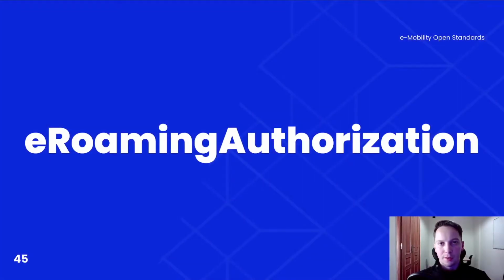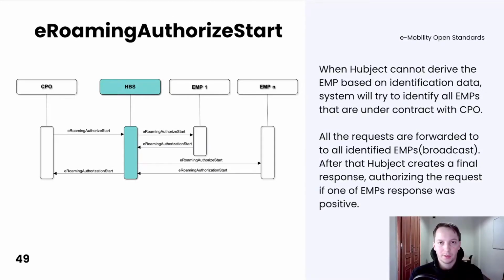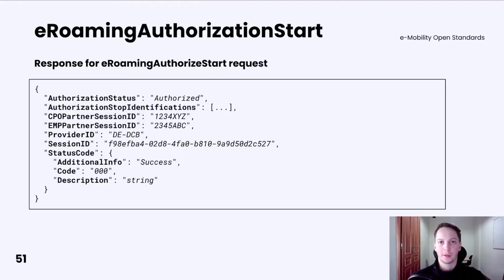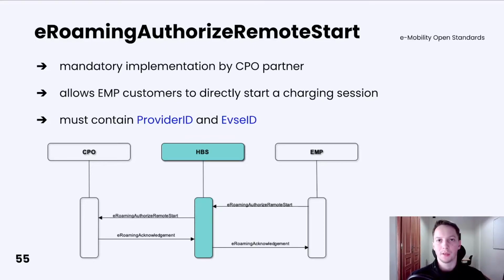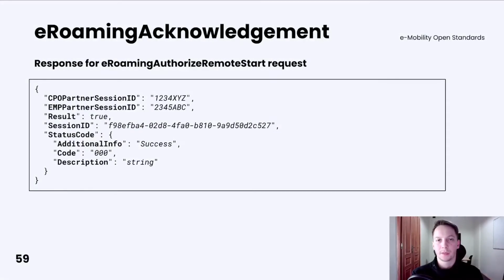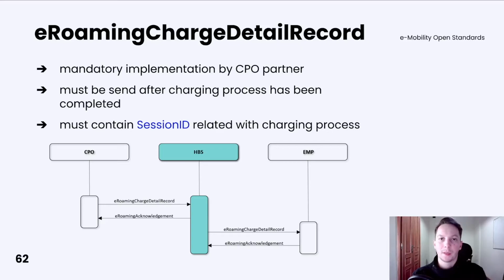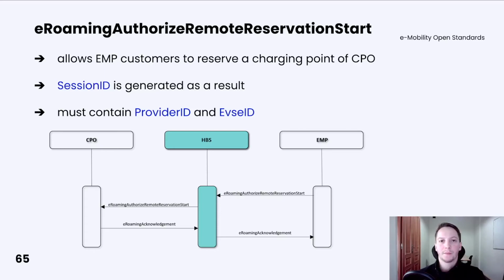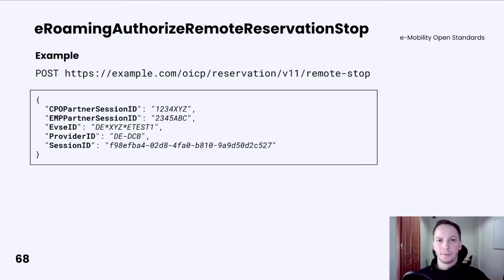OICP Training - Lesson 4 - CPO eRoamingAuthorization + eRoamingReservation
Open Intercharge Protocole Module Training -  Lesson 4 - CPO eRoamingAuthorization + eRoamingReservation

Solidstudio is happy to introduce you to the Open Standards course led by our e-mobility expert - Bartlomiej. Throughout the following lessons, we will uncover the technicalities and functionalities of the OICP - a protocol developed by Hubject - as well as business aspects for e-mobility service providers and charge point operators.

0:00 Agenda and presentation of the lecturer
0:16 CPO services details
1:00 eRoamingAuthorizeStart
5:01 eRoamingAuthorizationStart
5:41 eRoamingAuthorizeStop
6:34 eRoamingAuthorizationStop
7:00 eRoamingAuthorizeRemoteStart
9:10 eRoamingAckonwledgement
9:46 eRoamingAuthorizeRemoteStop
10:24 eRoamingChargeDetailRecord
12:47 eRoamingReservation
13:15 eRoamingAuthorizeRemoteReservationStart
14:41 eRoamingAuthorizeRemoteReservationStop